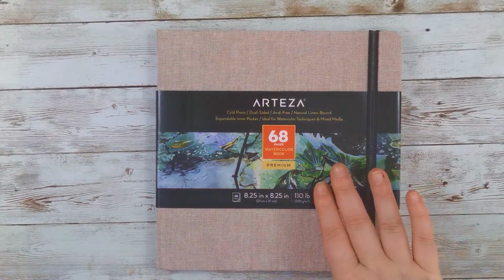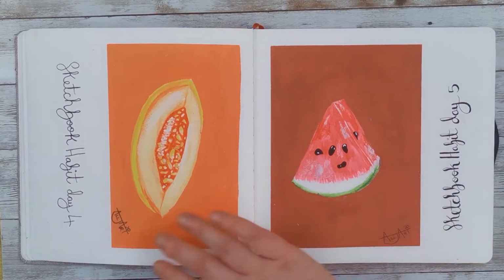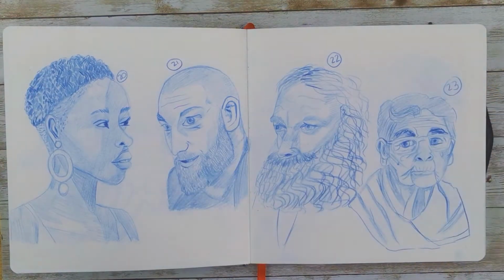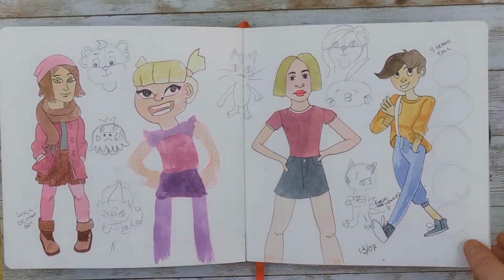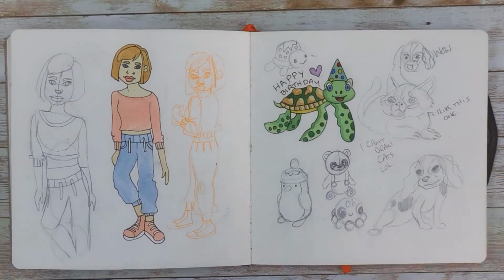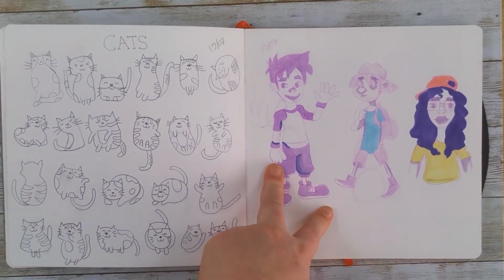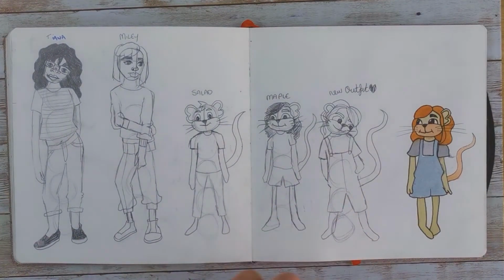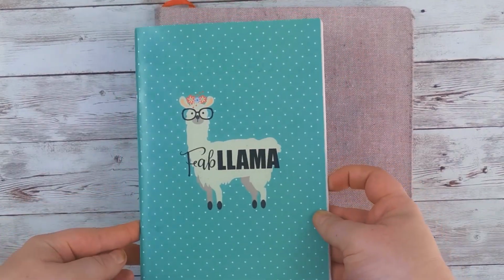SKETCHBOOK TOUR! | Aretza Premium Watercolor Book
I finally finished the Aretza Premium Watercolor Book I started in May 2020 so it's time for another Sketchbook tour!

Where I get Most of My Inspiration Practice Reference